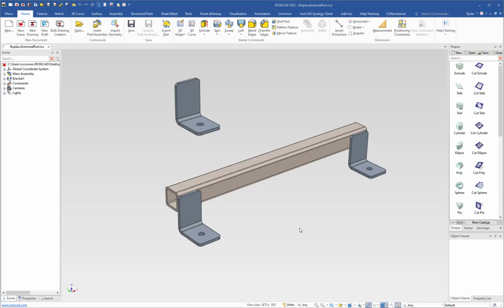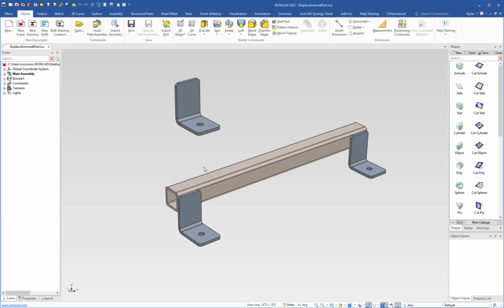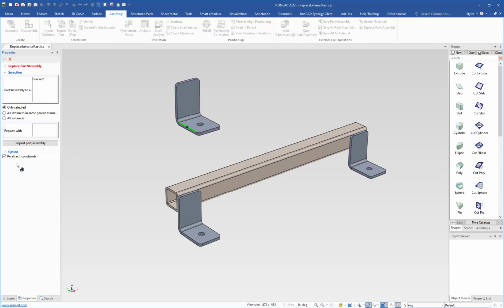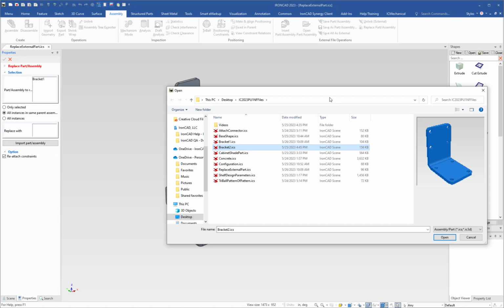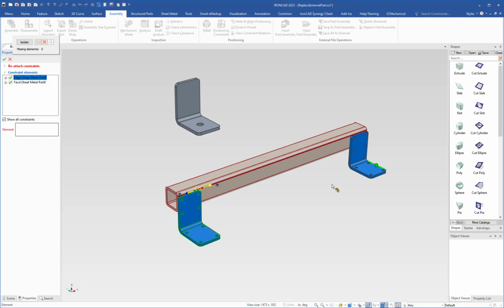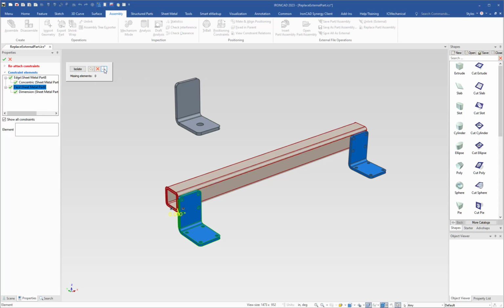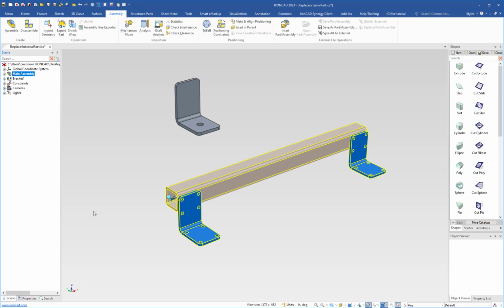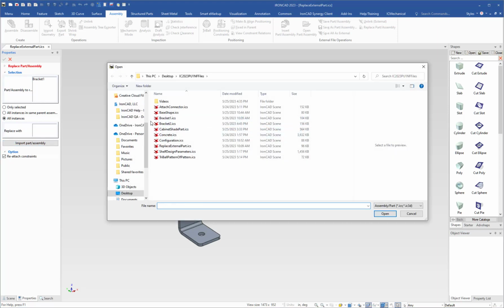IRONCAD2023 PU1 - 파트/어셈블리를 대체해도 구속조건을 유지할 수 있는 기능 추가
구속조건을 유지하면서 파트와 어셈블리를 대체할 수 있는 IronCAD의 새로운 기능을 통해 사용자는 설계를 쉽게 수정하고 발전시킬 수 있습니다. 이 기능을 통해 디자이너와 엔지니어는 기존 구속조건의 무결성을 손상시키지 않고 설계 내의 구성 요소를 업데이트할 수 있습니다. IronCAD의 “파트/어셈블리 대체”(Replace Part/Assembly) 기능을 통해 사용자는 중요한 관계와 연결을 유지하면서 구성 요소를 교체할 수 있으므로 구속조건을 수동으로 다시 적용할 필요가 없습니다. 이를 통해 설계 프로세스가 간소화되고 귀중한 시간이 절약되며, 정확하고 신뢰할 수 있는 수정이 보장됩니다.